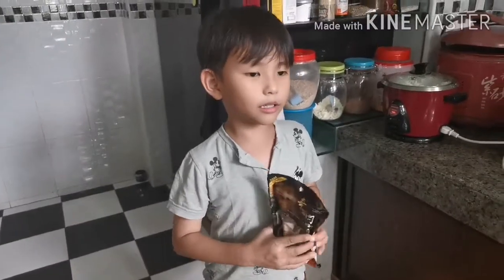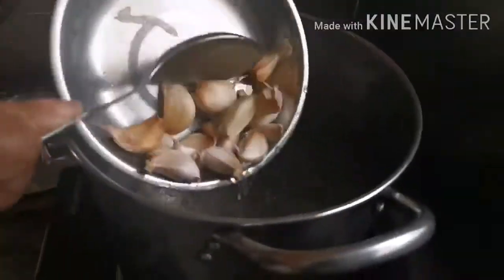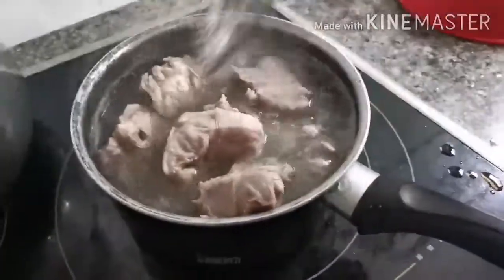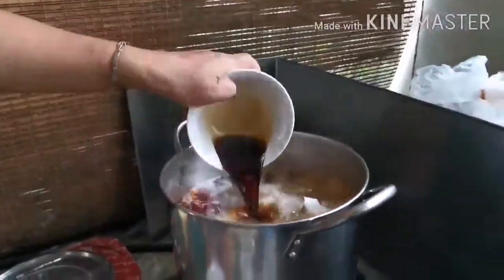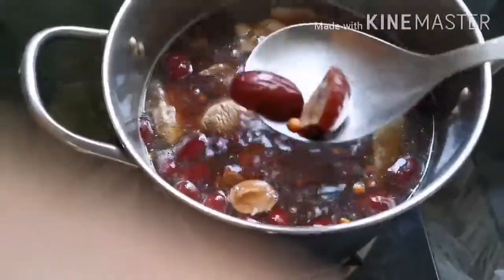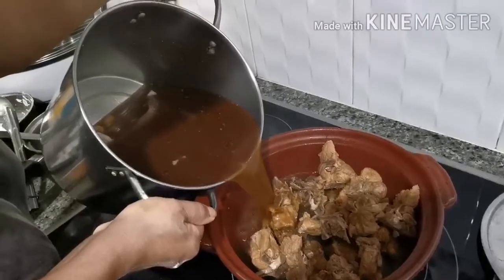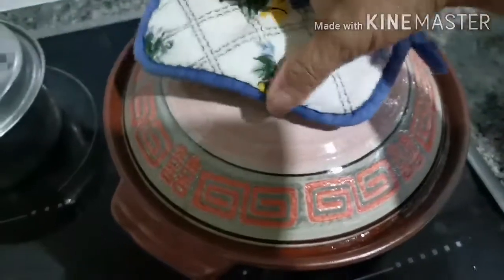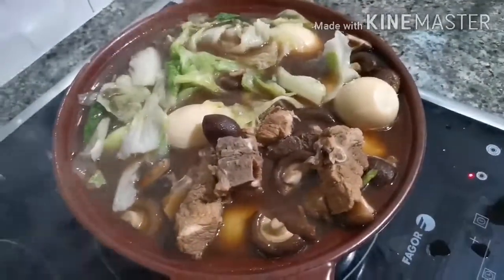How to cook Bak Ku Teh